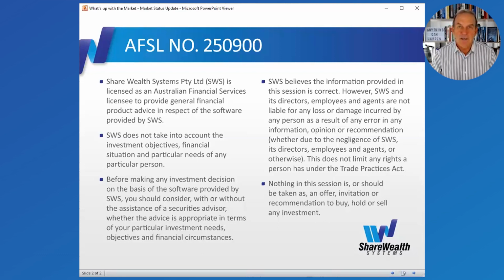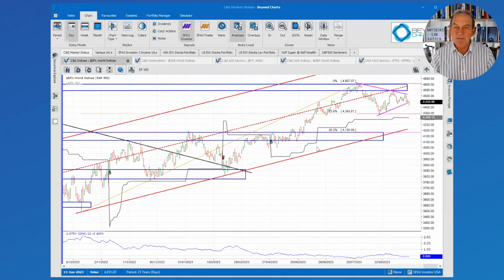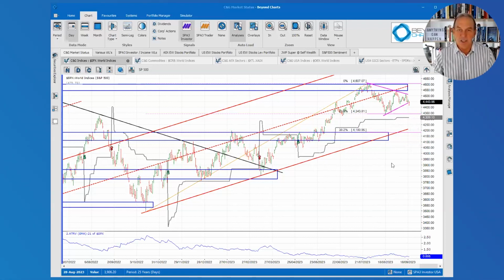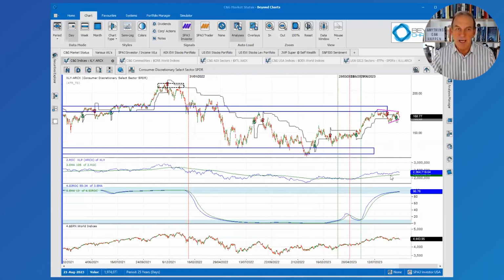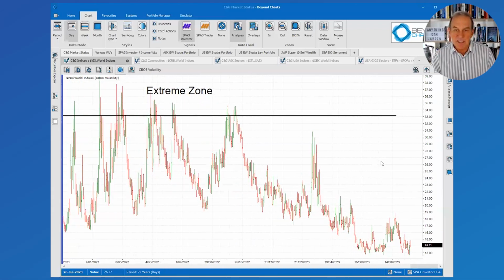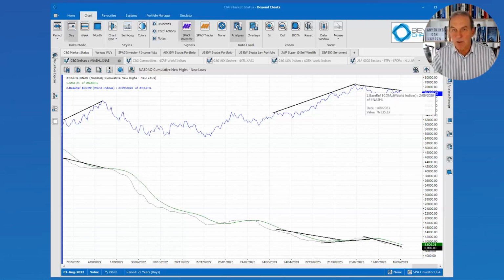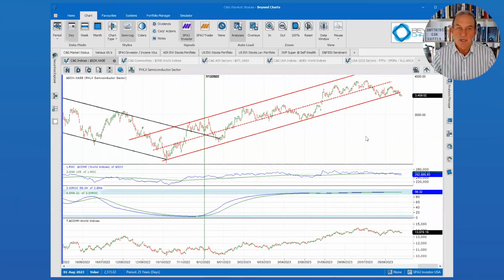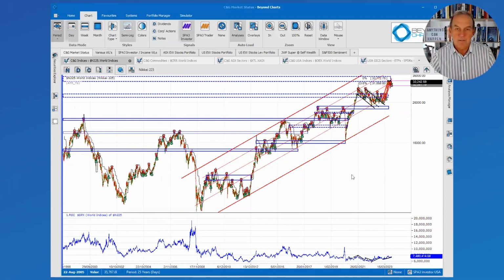Market Analysis: S&P500 Potential Breakout? | Stock Market Technical Analysis [20 Sept 2023]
In this market analysis, I’ll unpack the major world market indices – where they’ve been and where they might be headed – looking for any indications of both bullish and bearish trends.

I do this using technical analysis techniques, which include breadth-of-market and sentiment analysis of the S&P500 & NASDAQ indices.

My preparation for this session exposed a particular technical analysis pattern that is evident in the 3 major U.S. indices which needs to be watched closely over the next 2 weeks for a breakout.

The odds are, based on the nature of this continuation pattern, that the breakout will be to the upside. But no pattern has a 100% "win rate", meaning price could still go in the opposite direction over next few weeks.

My analysis will then extend onto the International Markets - the Nikkei in Japan, ASX All Ordinaries, Commodities and Cryptos.

00:00 Market Update analyses Intro & Compliance Disclaimer
00:43 Dow Jones Industrial Average (DJIA) technical analysis of price movement
02:49 S&P500 technical analysis of price movement
06:54 S&P500 breadth of market technical analysis
07:42 S&P500 sentiment analysis using Relative Strength Comparison between Sectors - XLY & XLP
08:28 S&P500 sentiment analysis using negative correlation to the USD Index
09:59 Looking at the VIX
10:17 NASDAQ technical analysis of price movement & breadth of market
13:04 Sentiment Analysis using Philadelphia Semiconductor Index
14:16 Market Update other Indices: 10-year Treasury Note, ASX All Ordinaries, AUDUSD, Nikkei
18:51 Commodities and Crypto - CRB Index, Gold, Copper, Crude Oil, Bitcoin, Ethereum, Uranium, Iron Ore and Thermal Coal
25:17 Q&A

And if you like the video content that we present, please provide a Thumbs Up under the video.

Investments can go up and down. Investors and prospective investors need to recognise that past returns are not a reliable indicator of future returns. Investing in quoted securities involves numerous risks including but not limited to market risk, sector risk, company risk and liquidity risk. Investors and prospective investors should ensure that they understand the risks involved and have strategies to manage and minimise the negative impact that these risks may cause.